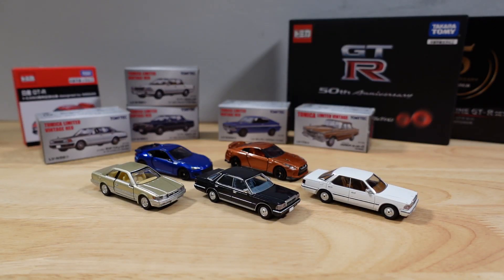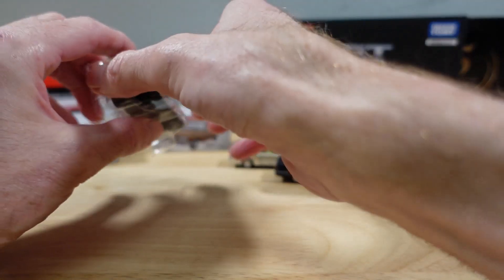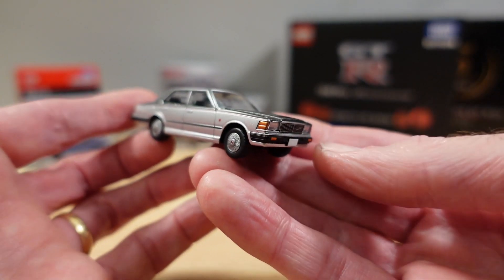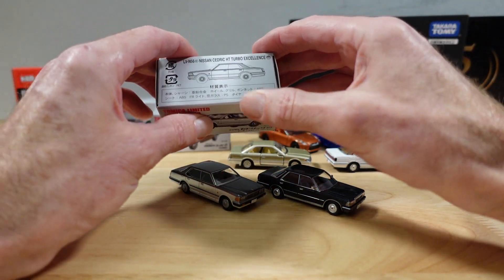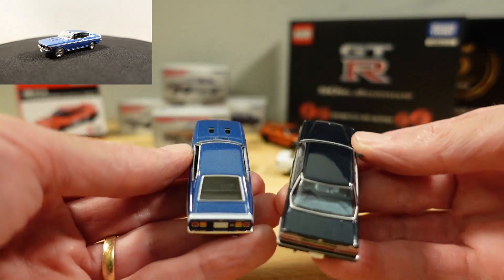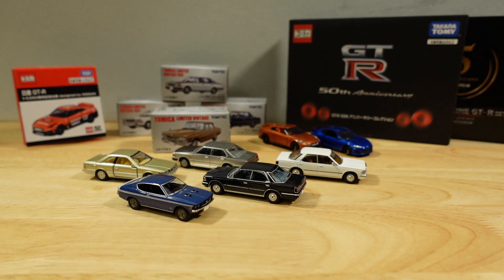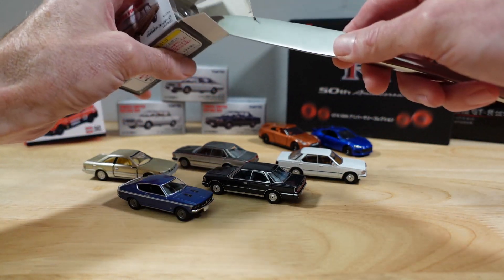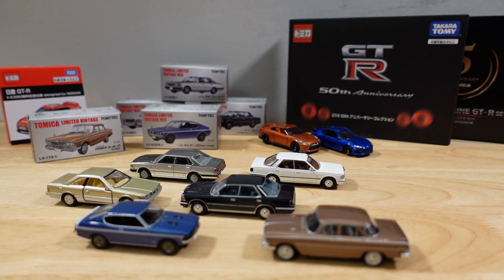Tomica Limited Vintage and Vintage Neo 2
In this, the second Tomica video for Ultimate Diecast, we take a look at a Mitsubishi Galant, Prince Gloria, and a Nissan Cedric.